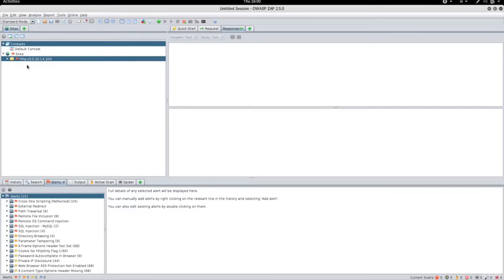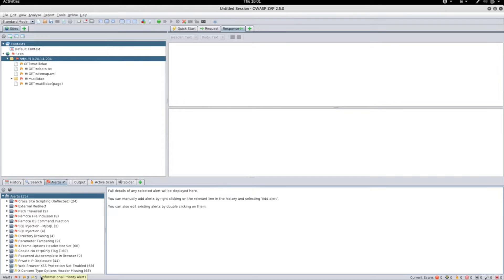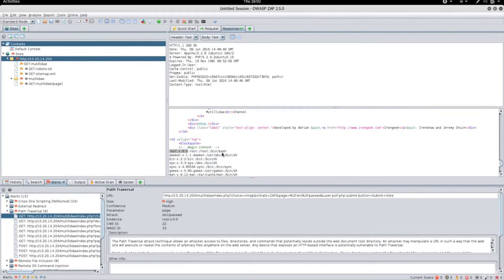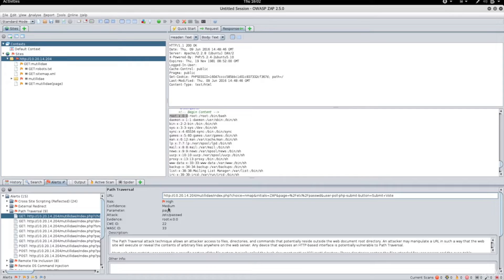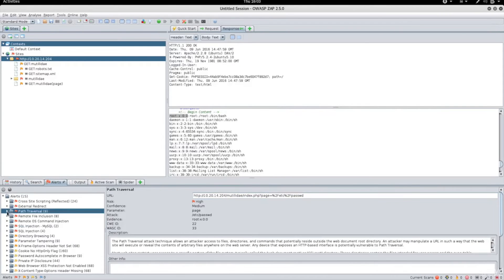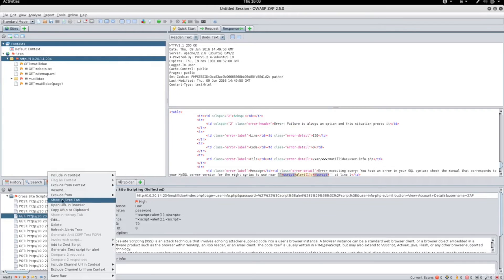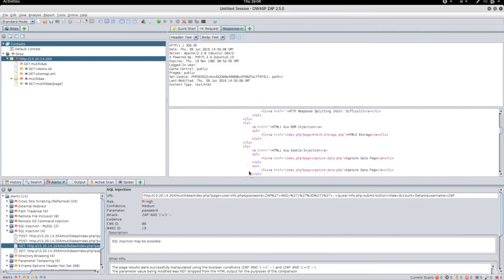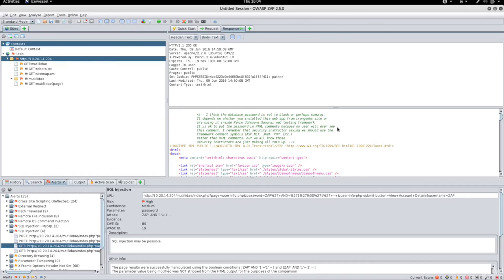2. Analysing Scan Results